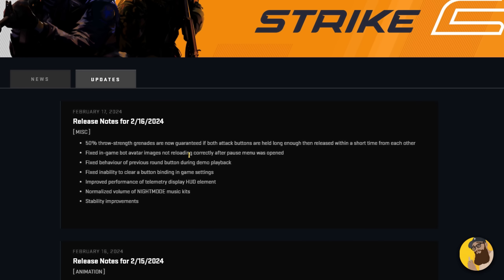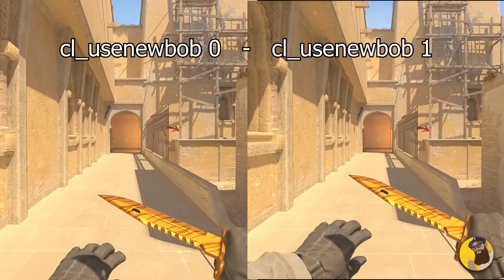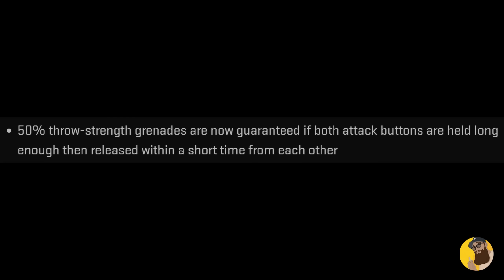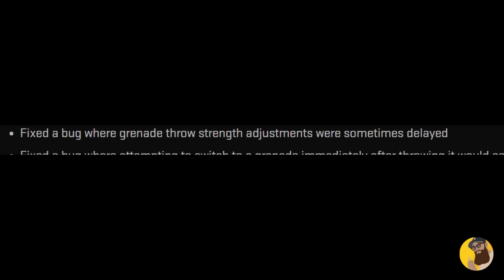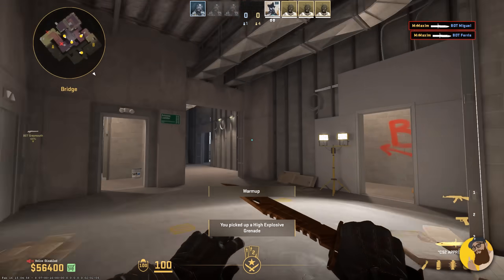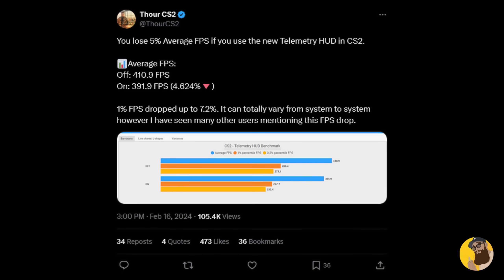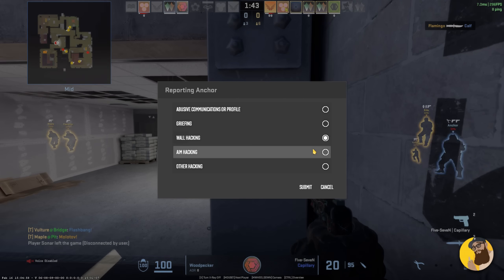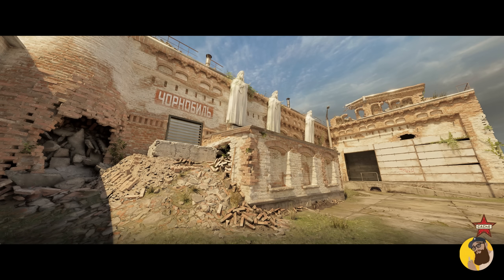New CS2 update fixes mid-throws & improves bob